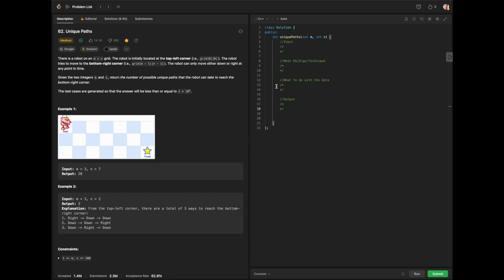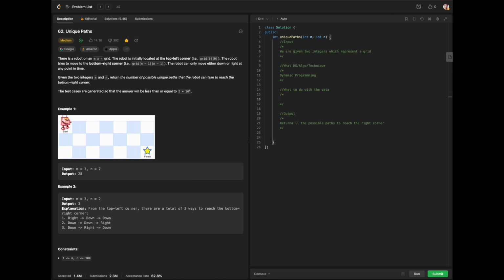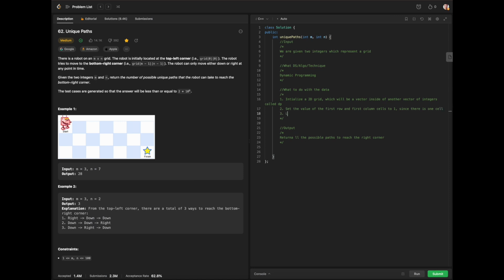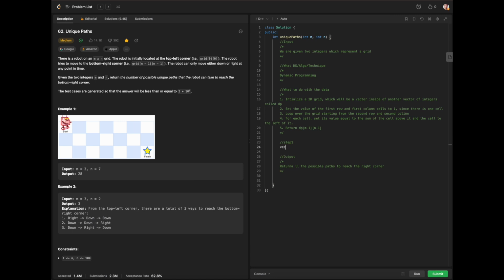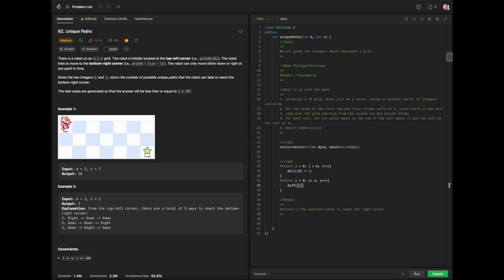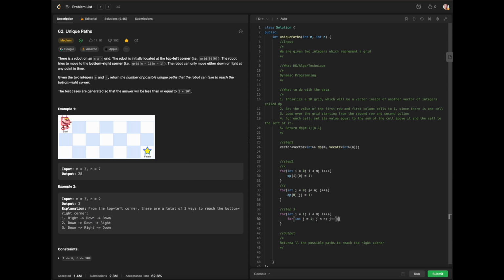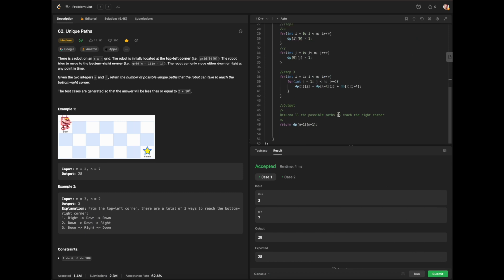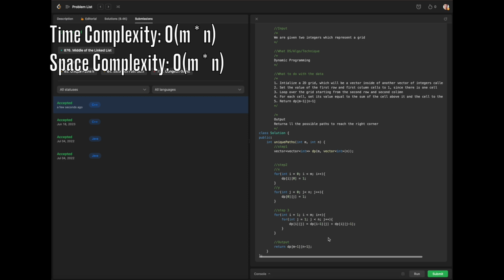Leetcode Blind 75 C++: Unique Paths